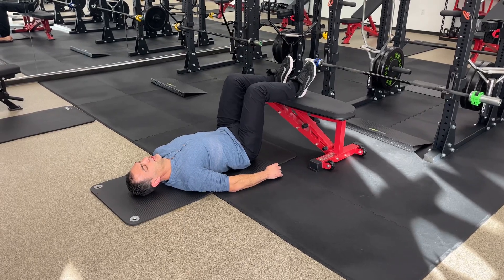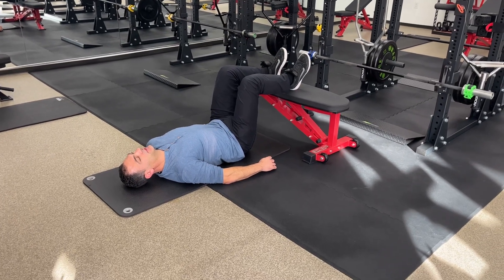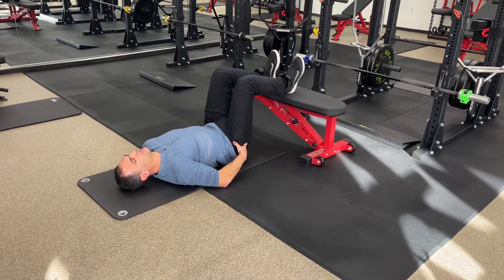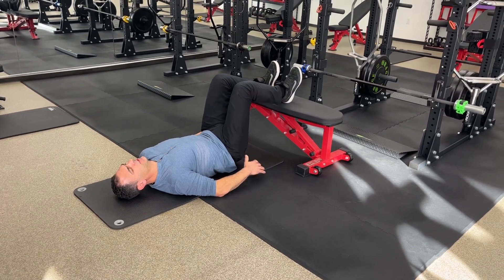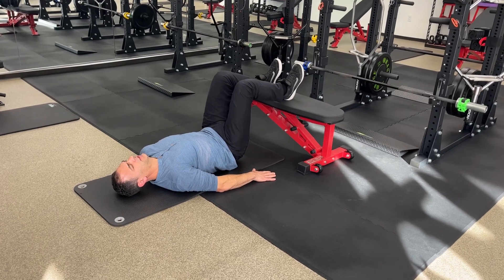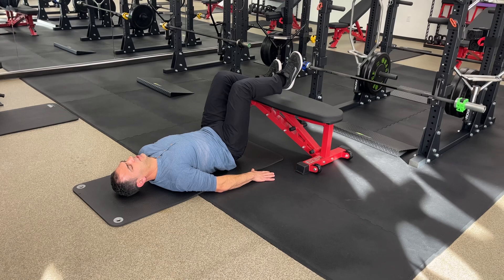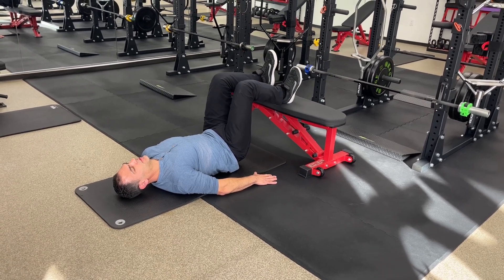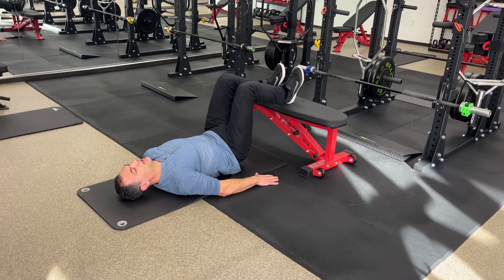90/90 Hip lift w/ Heel Tap